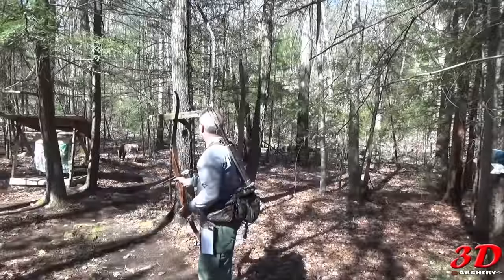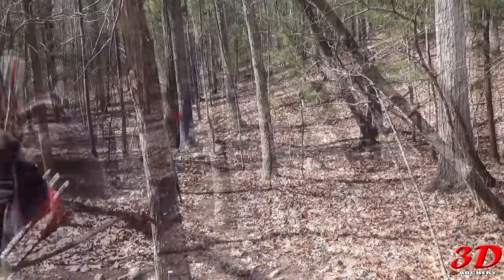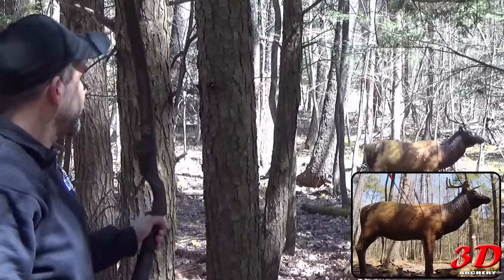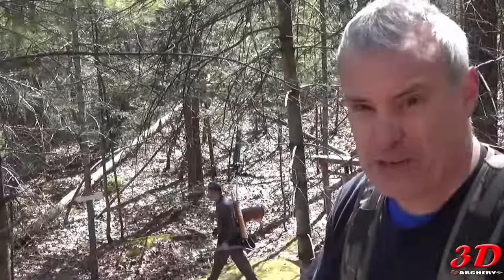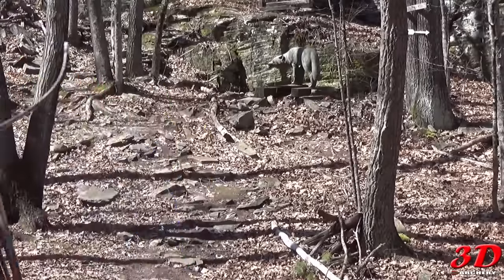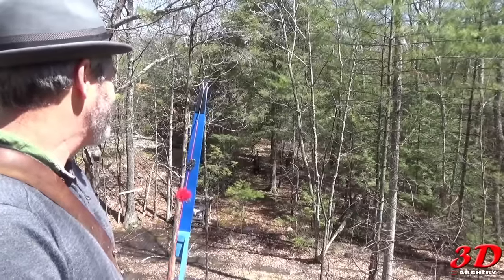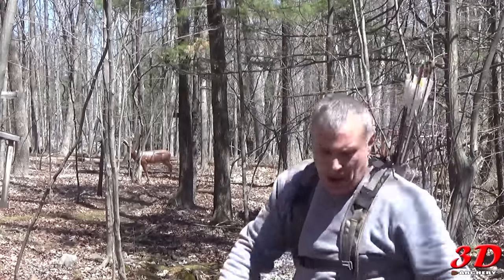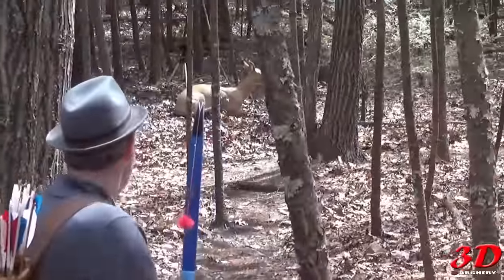3D Archery - Saugerties Fish & Game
This week on 3D Archery we shoot one of the best and most challenging courses, the Saugerties Fish & Game in Saugerties, NY.